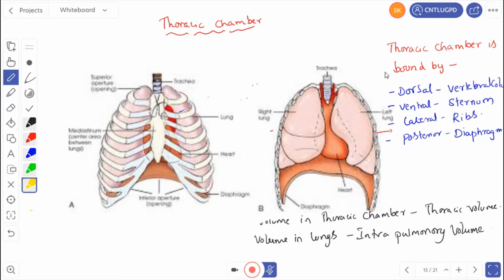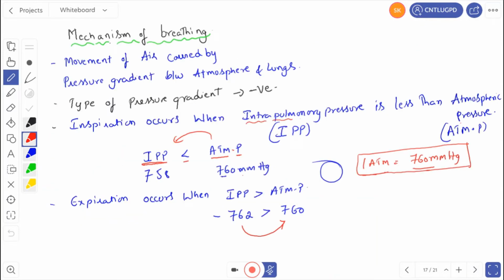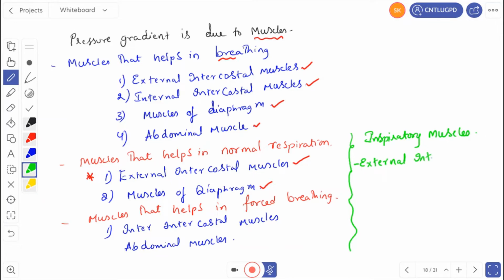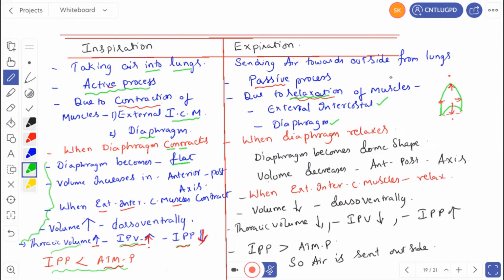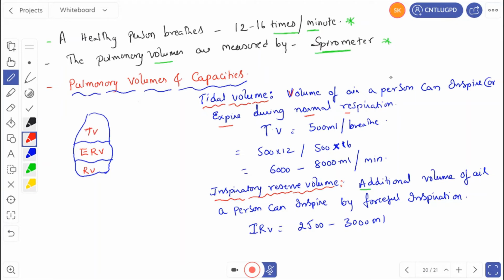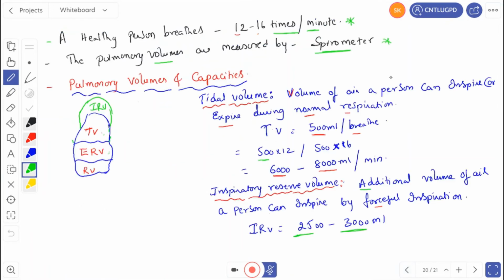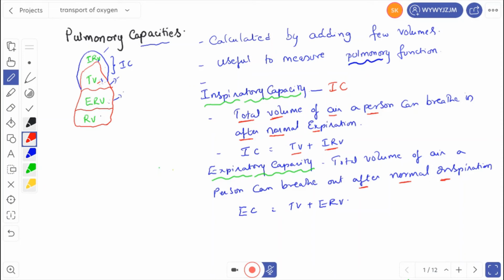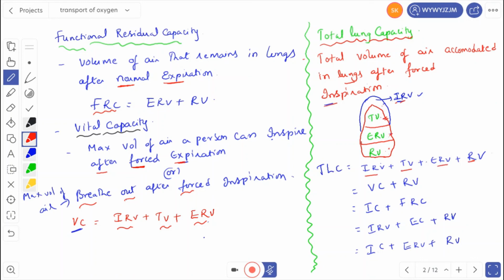Breathing and Exchange of Gases|PART-2| Konnur's Aryabhatta PU Science College|Dharwad